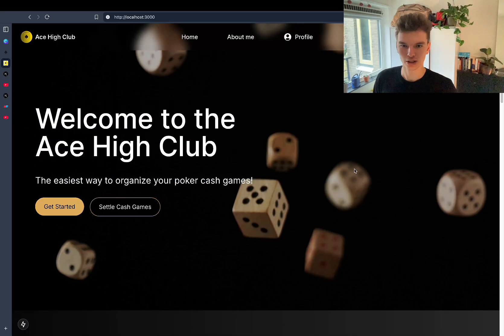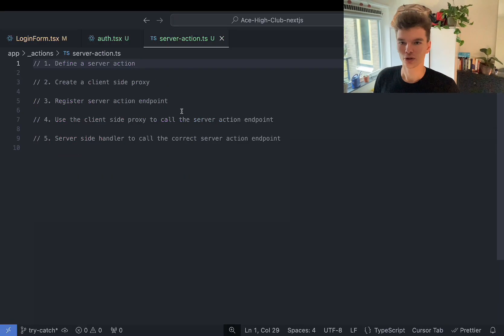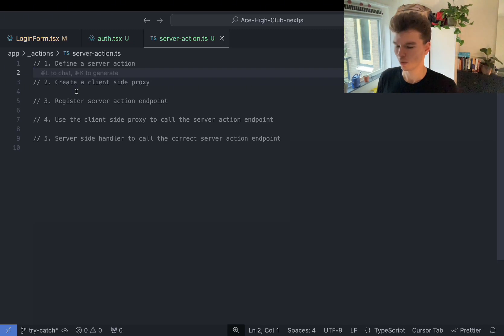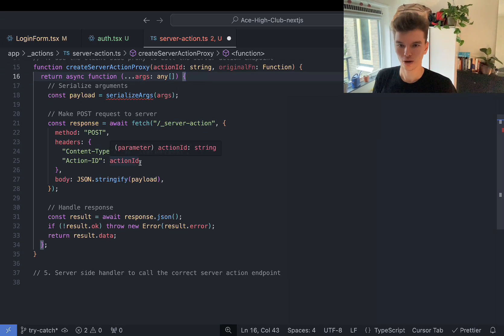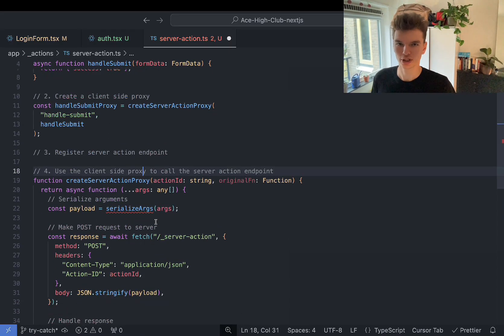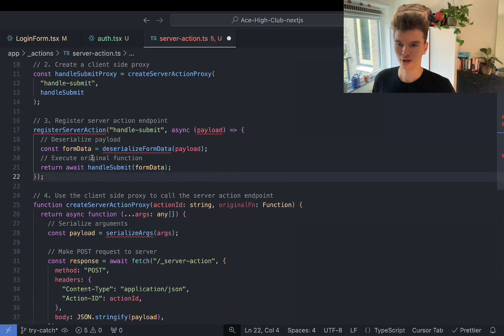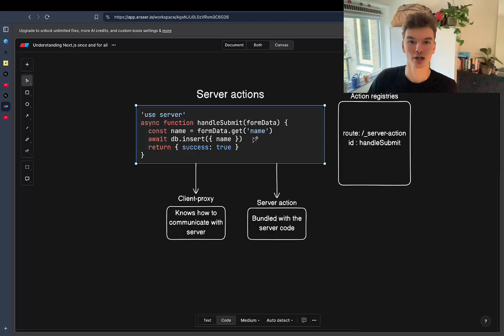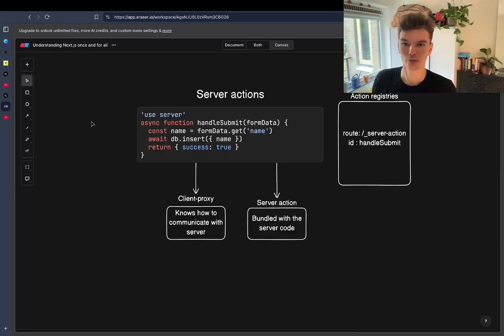How do server actions work under the hood?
The goal of this video is to make you understand the internals of server actions! We are going to look at a simplified version of Next.js source code to uncover how server actions work under the hood.

00:00 Problem introduction
00:35 Server action for login form
00:58 What is a server action?
1:38 How do server actions work under the hood
3:03 Defining the server action
3:30 Creating the client side proxy
4:33 Calling the proxy
5:17 Registering server actions on the server
6:50 Handling server action endpoint
7:35 Building a mental model